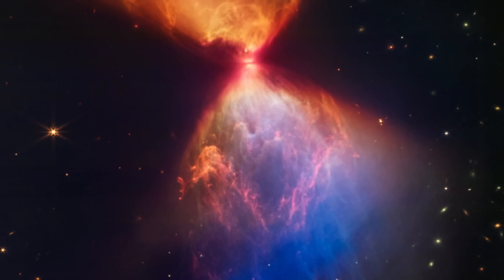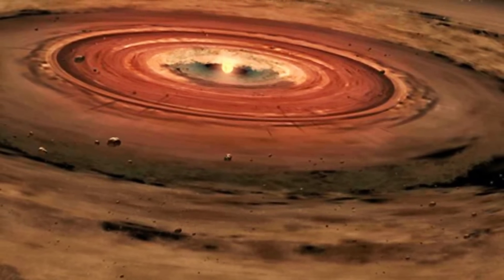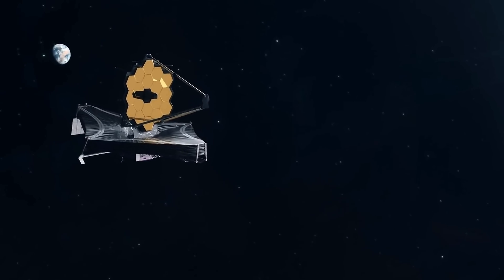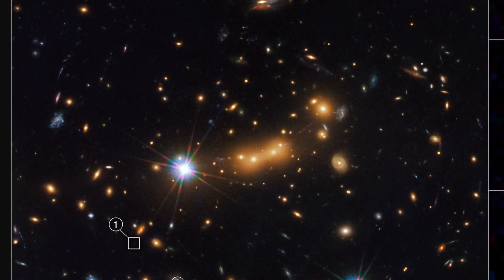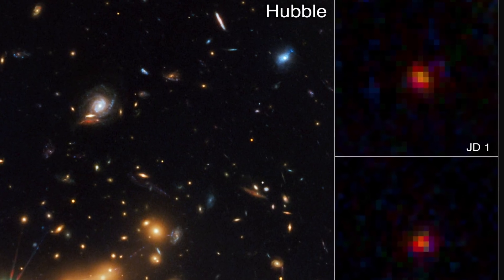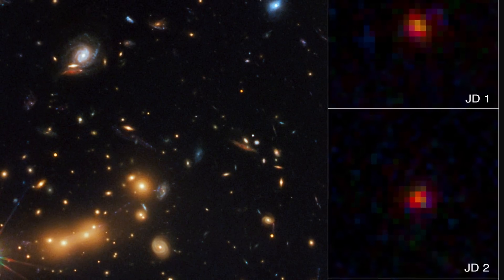James Webb Updates: Exciting New Stars and Galaxies Found (Nov 20, 2022)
Hello and welcome! My name is Anton and in this video, we will talk about new discoveries from the James Webb Space Telescope

Images/Videos
NASA, ESA, CSA, STScI
Joseph DePasquale (STScI), Alyssa Pagan (STScI), Anton M. Koekemoer (STScI)
ESO
another galaxy
NASA/ESA/CSA/ STScI/Kristen McQuinn (Rutgers University)/Alyssa Pagan (STScI)